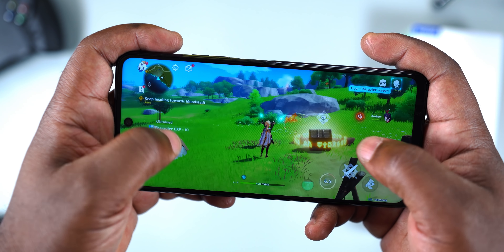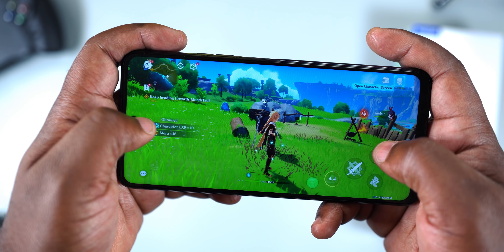TECNO POVA 5G Unboxing & Review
TECNO POVA 5G Unboxing and Review. TECNO Pova 5g is priced at N147,000 or $257. It comes with the Mediatek Dimensity 900 Processor, a 6nm processor. The TECNO Pova 5g also comes standard with 8GB of RAM that can be expanded to 11GB of RAM through memory fusion and for storage, it comes with 128GB of ROM.

The build quality of the TECNO Pova 5g is decent, it is made from plastic. The display is a tall one at 6.9 inches. The panel on the TECNO Pova 5G is an IPS LCD panel and it has a refresh rate of 120Hz and a touch sampling rate of 180Hz. Performance on the TECNO Pova 5g is impressive, multitasking is good but gaming isn't all that fantastic. For PUBG it played the game on HD Graphics and high frame rate. The gameplay was ok. For call of duty mobile, it played the game on medium graphics and very high frame rate. For a gaming smartphone, I expected more. As for the camera and battery life, the  TECNO Pova 5g has decent cameras and very good battery life.